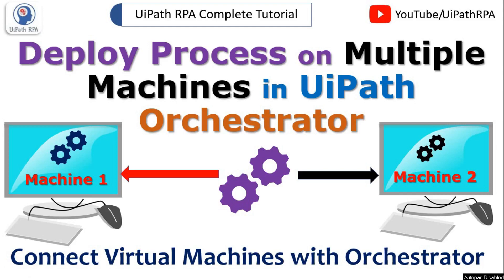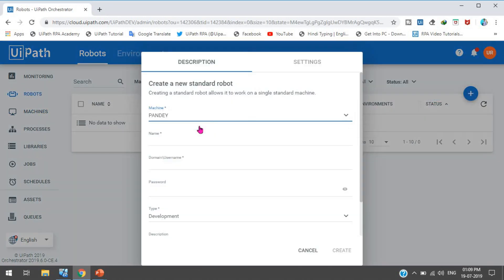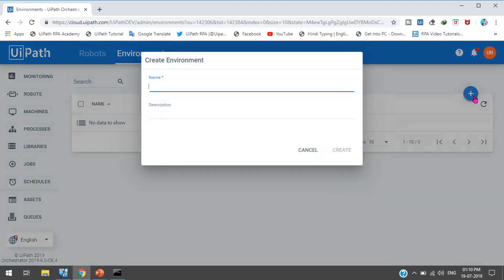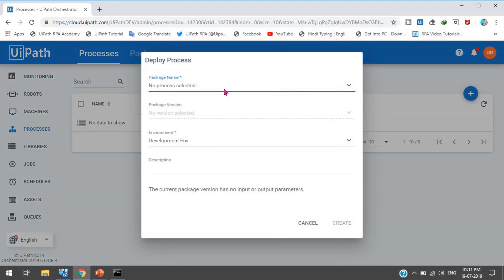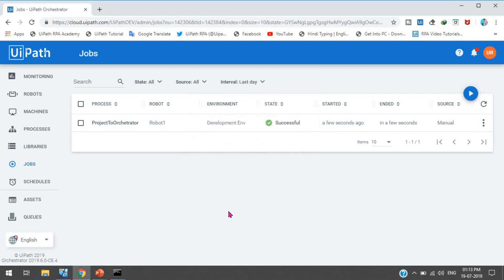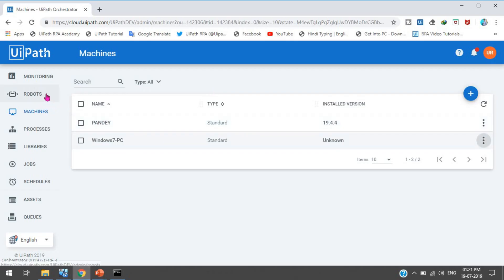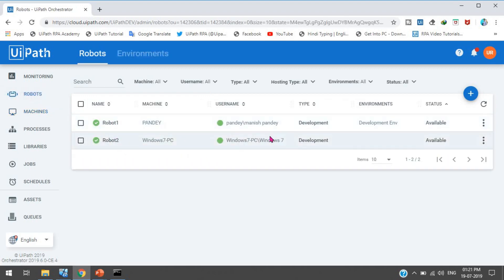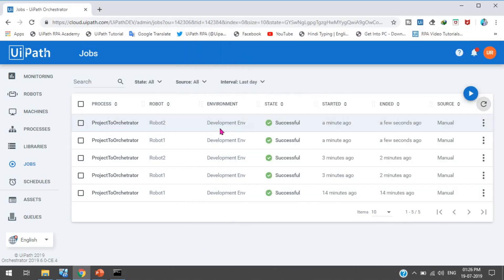Deploy Process in Multiple Machines in UiPath Orchestrator|UiPath Tutorial for Beginners | UiPathRPA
Watch this video to learn - How to Deploy Process on Multiple Machines in UiPath Orchestrator
How to execute process on multiple machines simultaneously in the Orchestrator
How to create Robot for multiple machines
How to create multiple Machines and Manage Machine
How to find Machine Name in your Virtual Machine
How to find UiPath Robot if not in the tray
How to find Domain\Username in the Virtual Machines
How to Deploy Process on Multiple Machines in UiPath Orchestrator
How to Install Robot for Enterprise Users - UiPathStudio.msi and UiPathPlatformInstaller.exe
How to Install Robot for Community Users - UiPathStudioSetup.exe